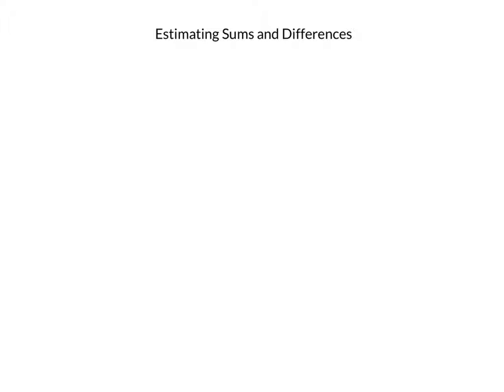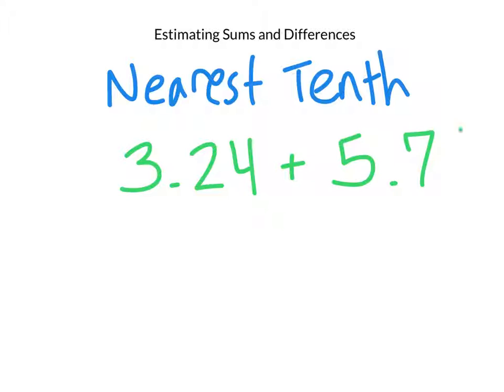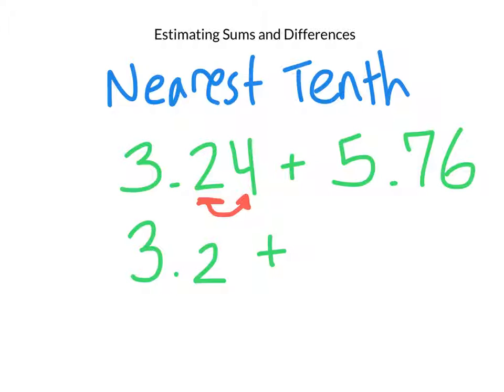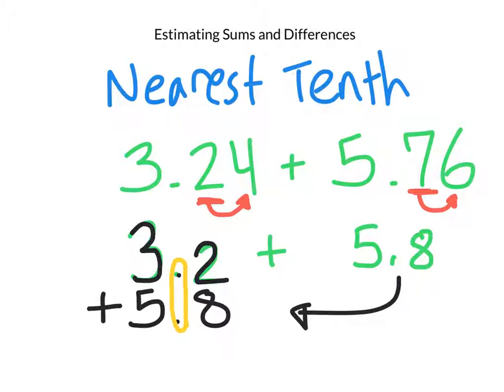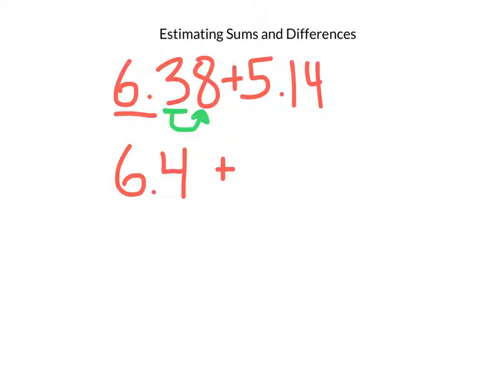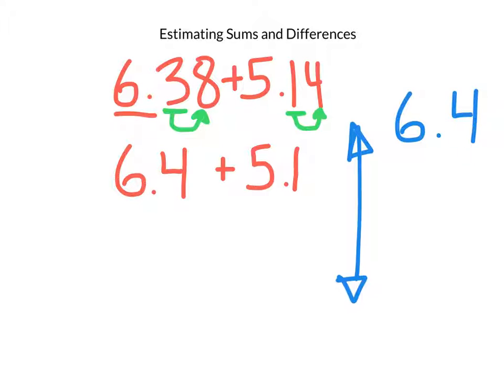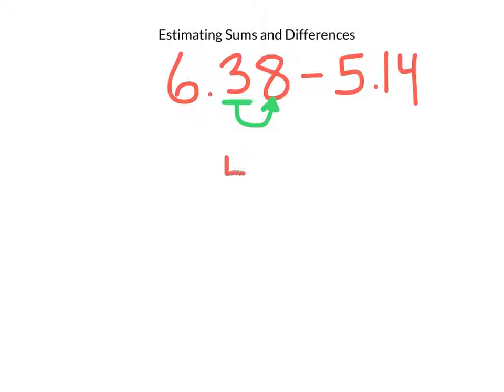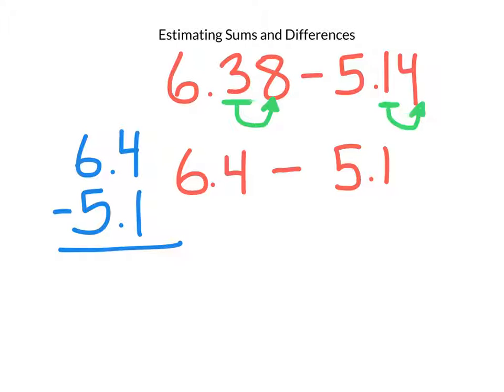Estimating Sums and Differences